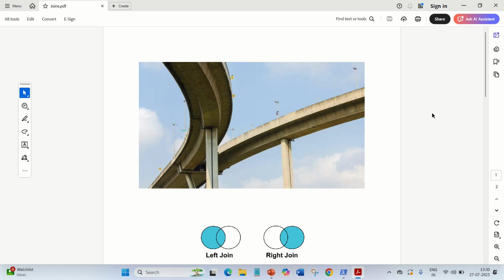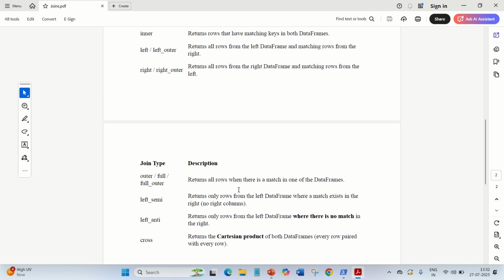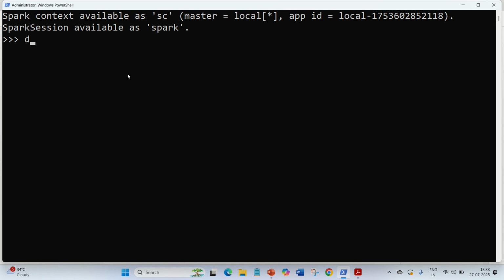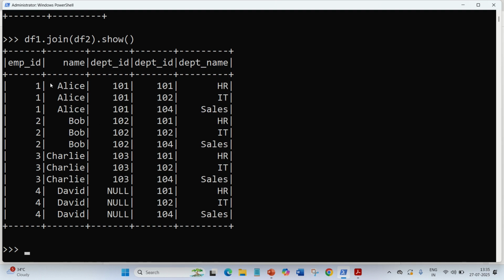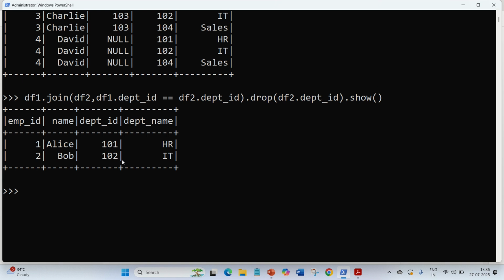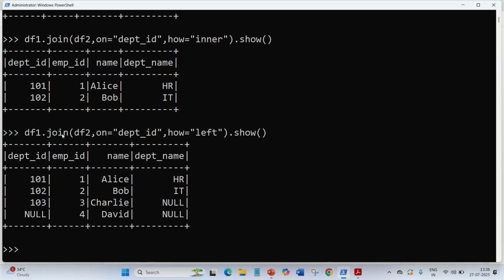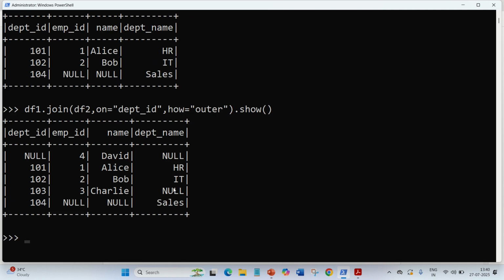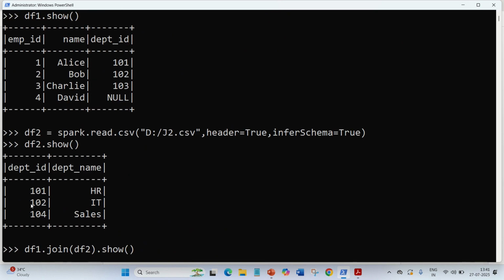Joins in PySpark Explained | Inner, Left, Right, Outer, Semi, Anti Joins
Learn all types of joins in PySpark with simple visuals and real-life examples! This video covers:

🔹 What are joins in PySpark?
🔹 Difference between Inner, Left, Right, and Outer Joins
🔹 Special joins: Left Semi & Left Anti
🔹 Easy-to-understand Venn diagrams
🔹 Real-world use cases and code snippets
🔹 Cross Join in PySpark

Whether you're a beginner or brushing up your skills, this tutorial will help you master joins in PySpark quickly.